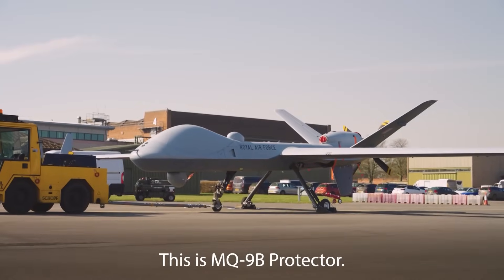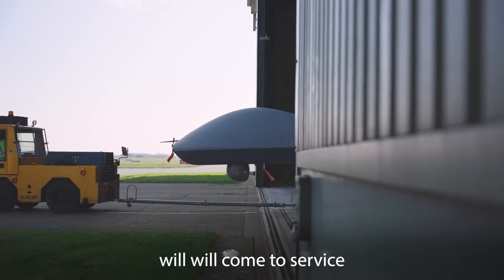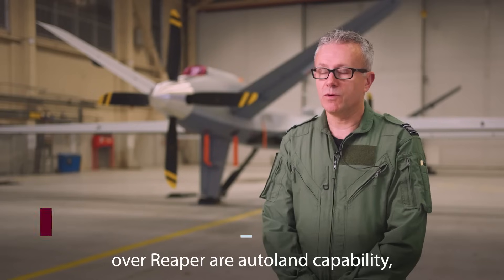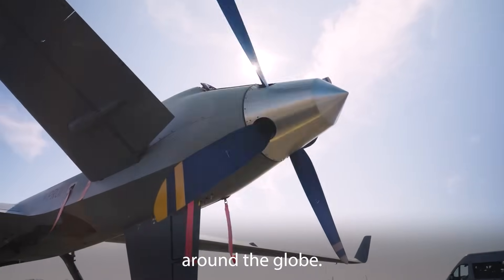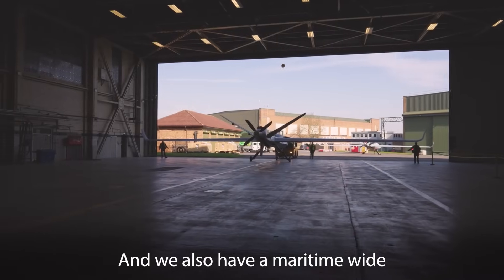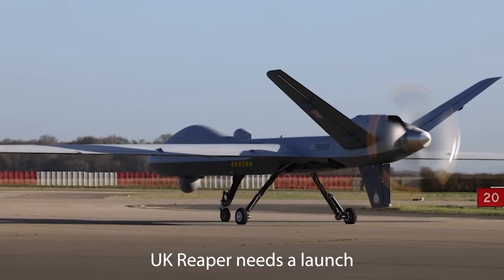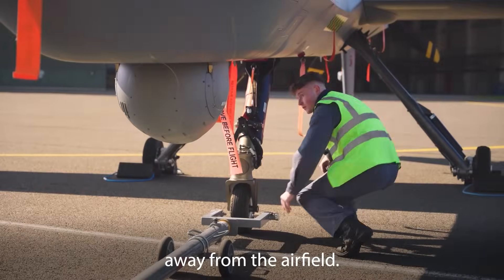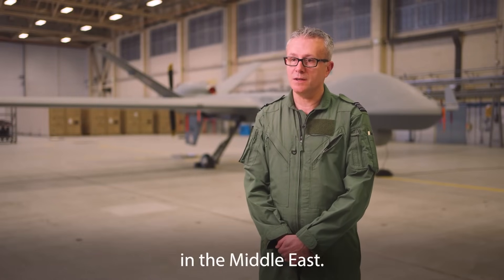The Next Generation of Drones: A New Era for the Royal Air Force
The RAF's Protector RG Mk1 recently entered service, bringing world-leading remotely piloted capability (drone) to UK Defence. Able to fly for over 30 hours at altitudes up to 40,000 ft, Protector delivers cutting-edge intelligence, surveillance, target acquisition, and reconnaissance (ISTAR), as well as strike operations, all remotely piloted from RAF Waddington.

With global deployability, high precision, and advanced endurance, Protector represents a transformational step in air operations.

The world’s first independent Air Force. ✈️